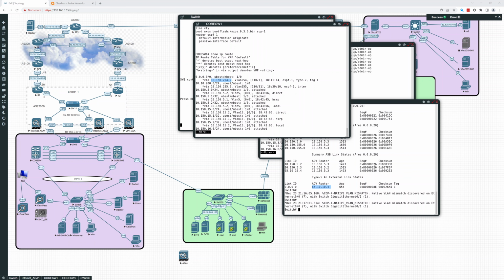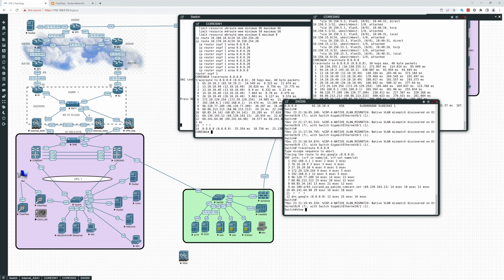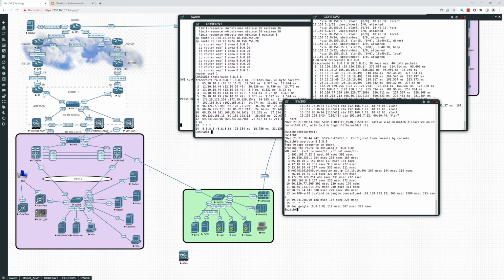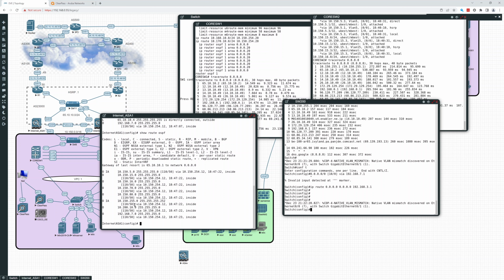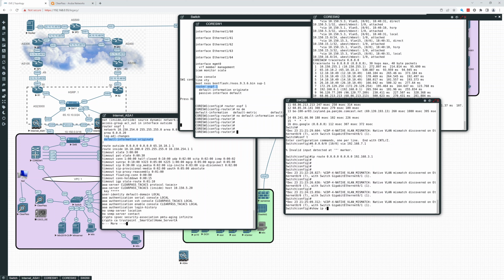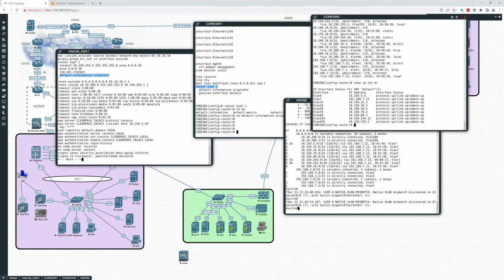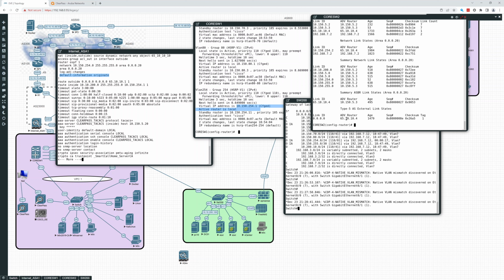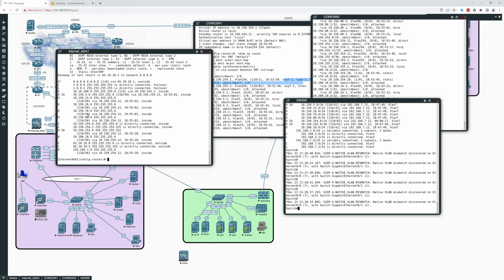OSPF configuration between Cisco ASA and Nexus -Replace static routes -Part 2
Using EVE-NG configure Cisco ASA, Cisco Nexus 9k and Cisco IOS to support OSPF routing protocol instead of using static routes.